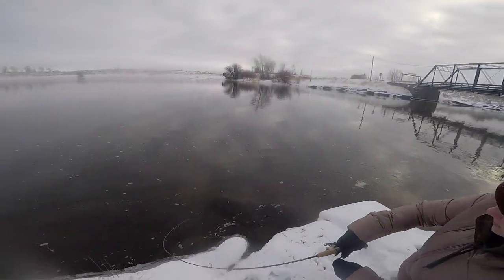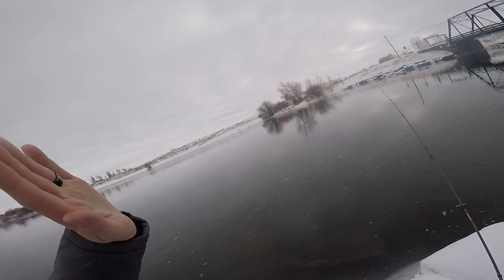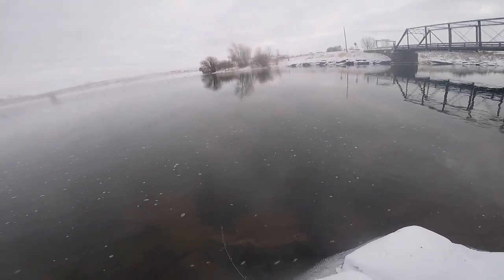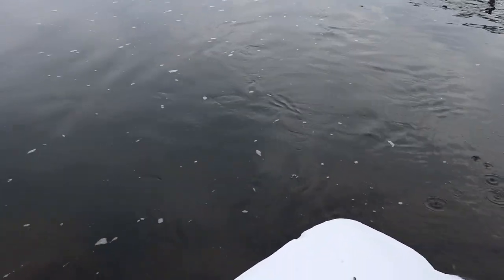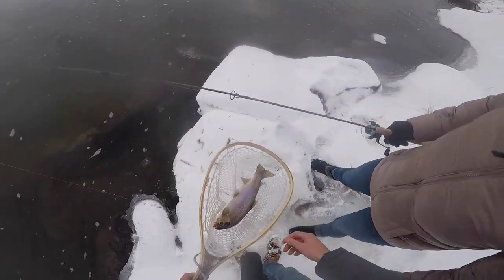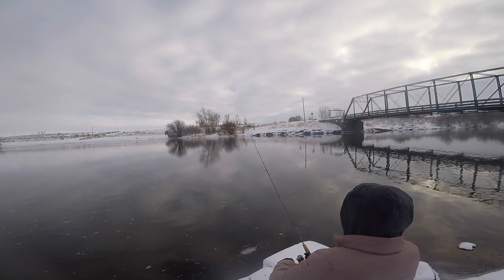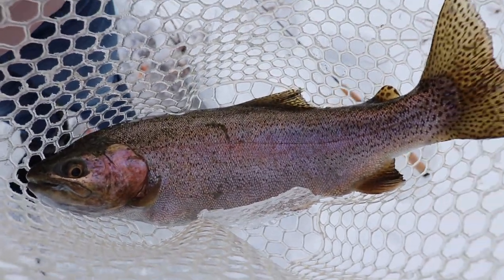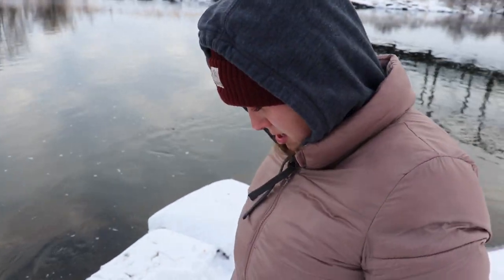Fishing for Rainbow Trout with my Wife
My wife absolutely crushes catching some really nice Rainbow trout on trout eggs we harvested last year. Big rainbow trout on the snake river in Idaho.